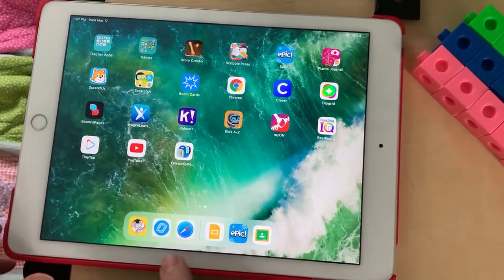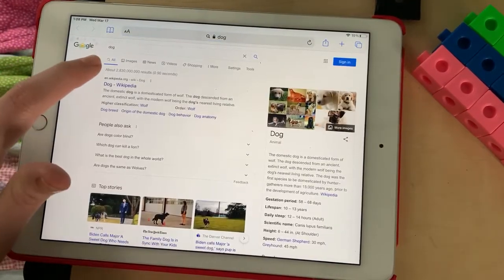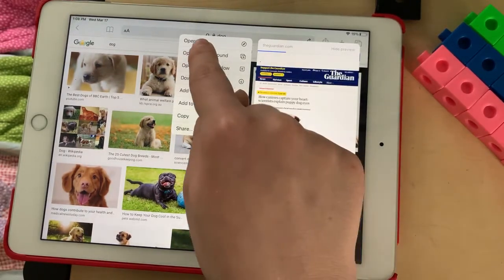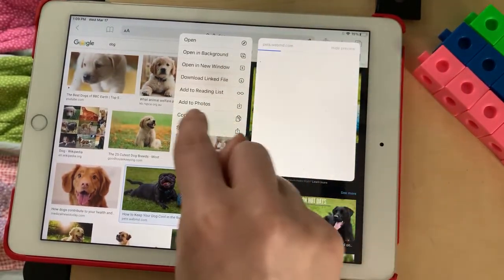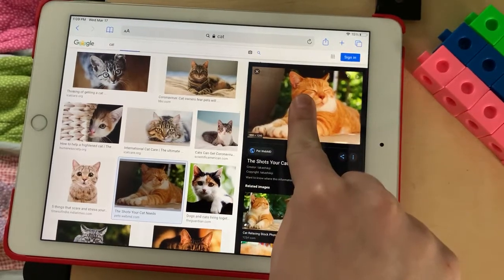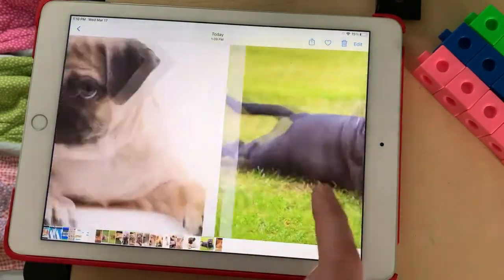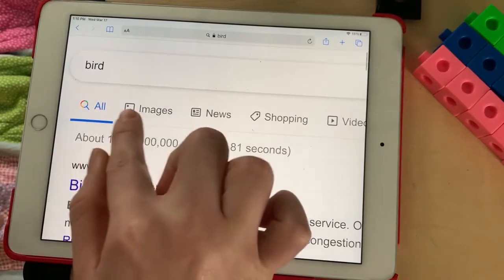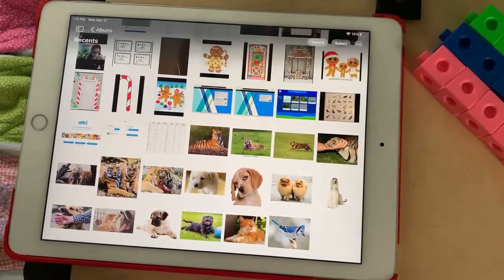Saving Photos - Ipad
This is a video on how to save google images to your photos roll on an iPad.